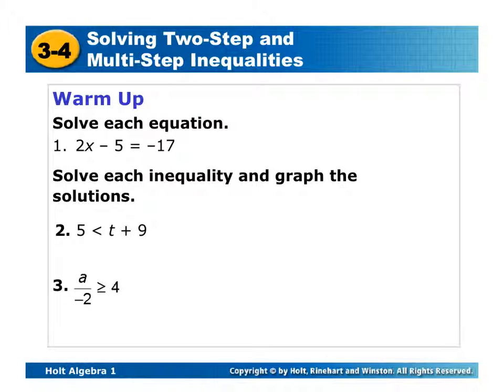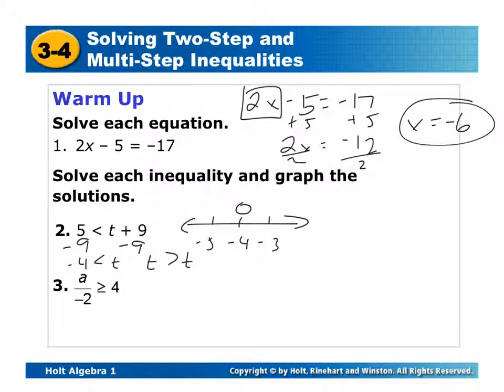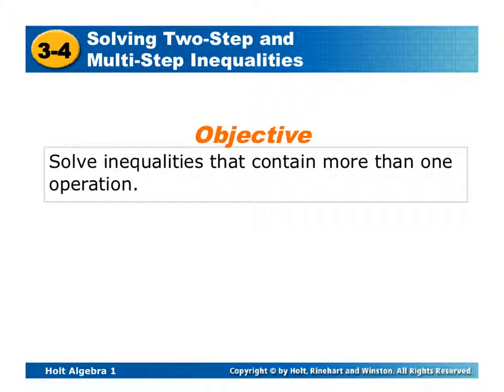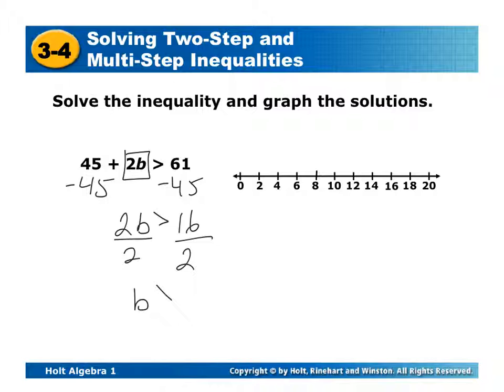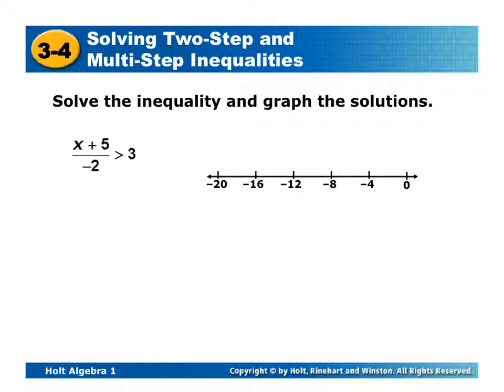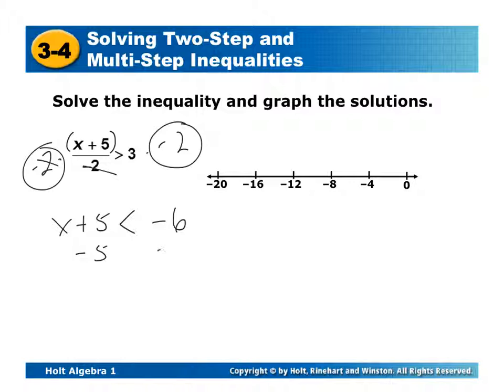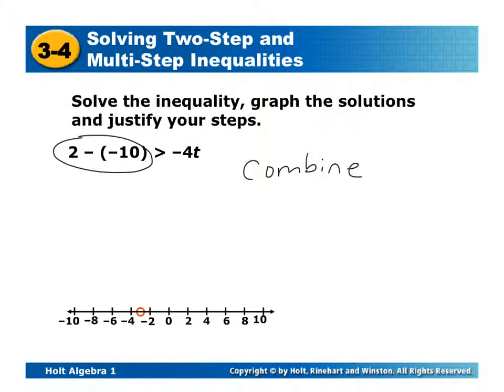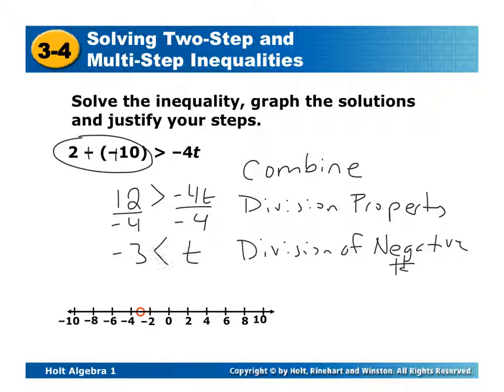Alg Solving Two Step Inequalities